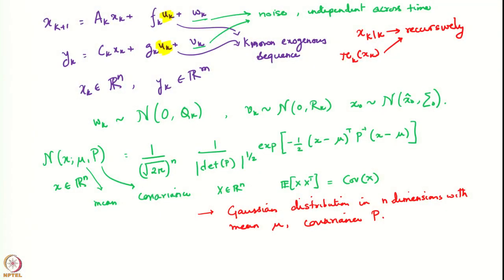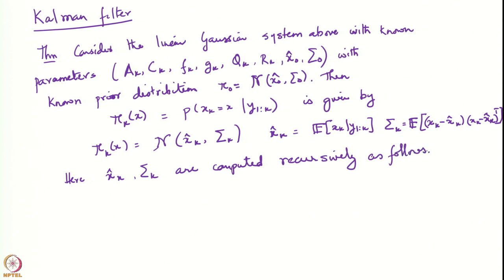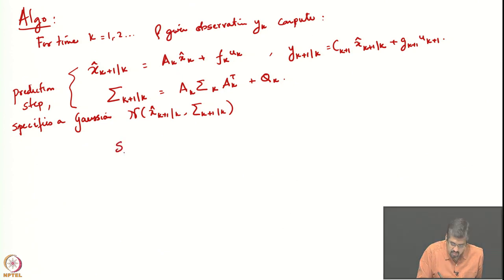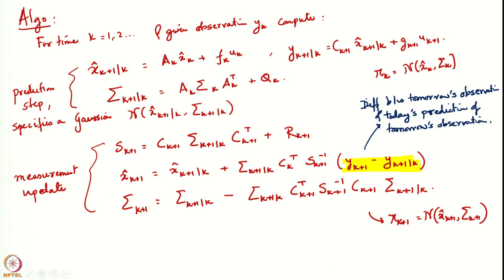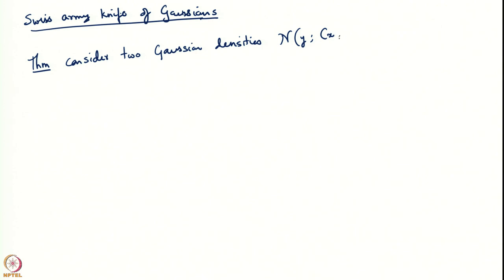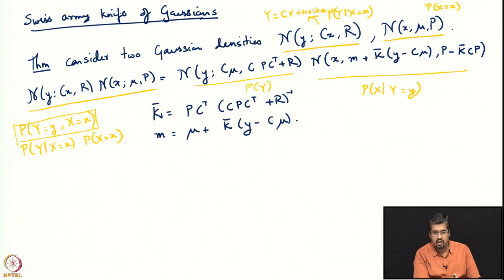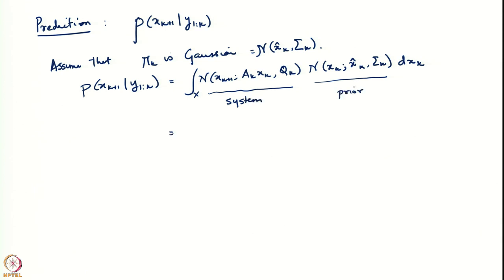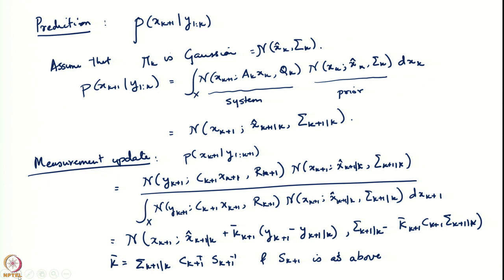Week 8 - Lecture 41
Lecture 41 : Kalman Filtering-II